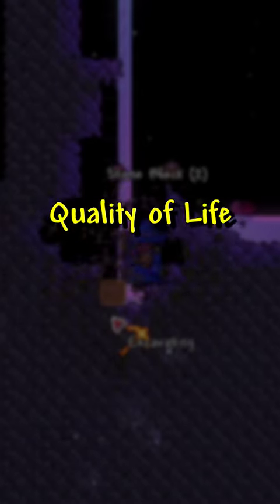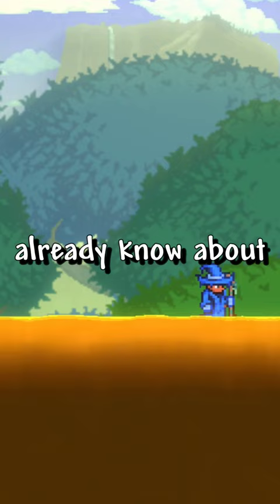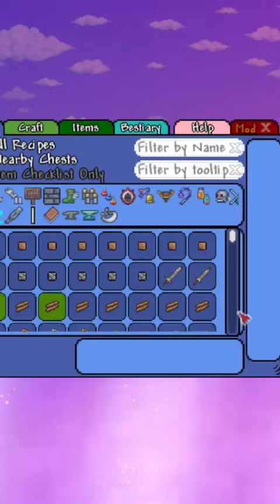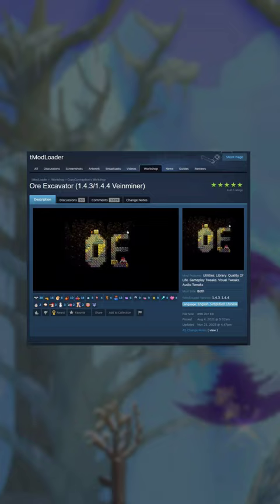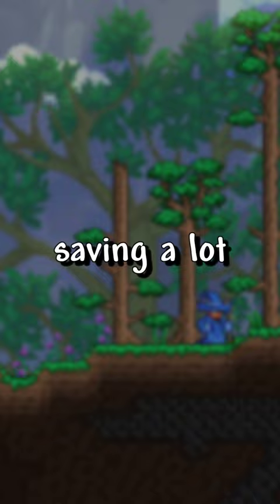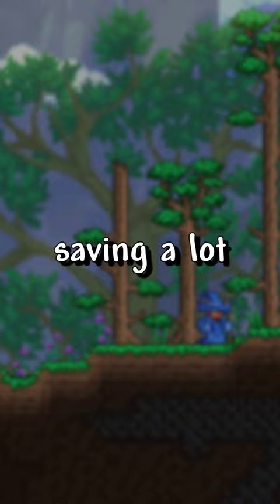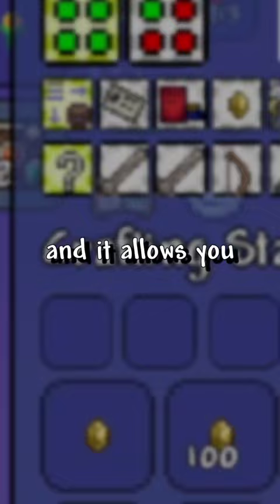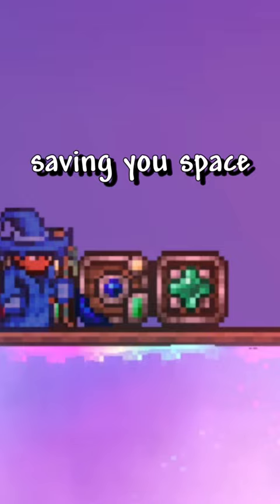The BEST Quality of Life mods for Terraria